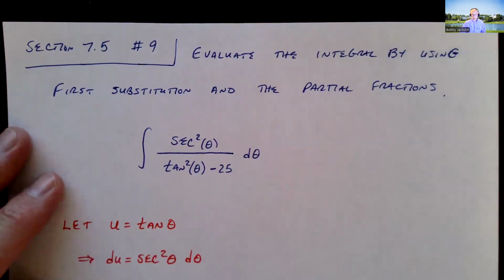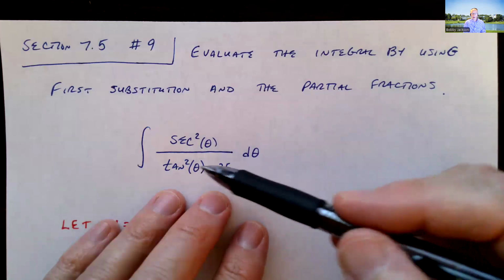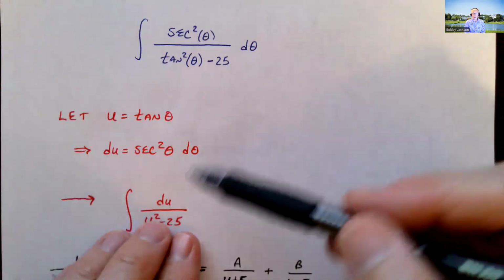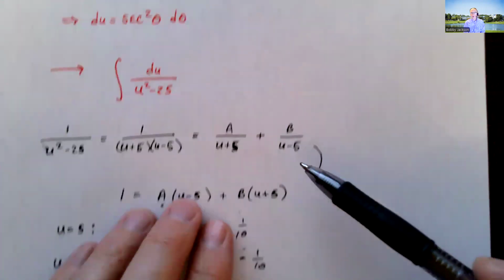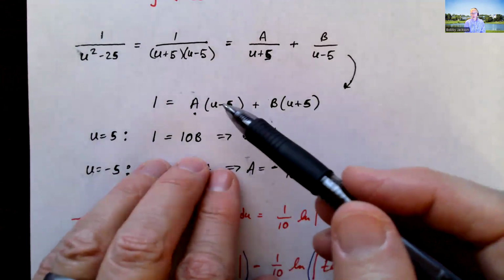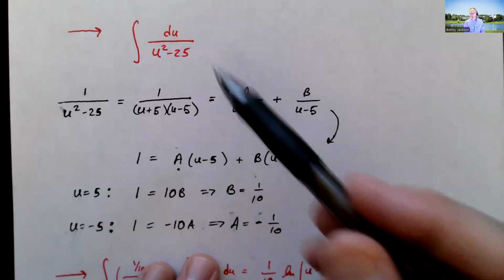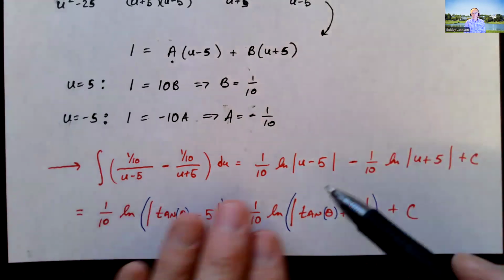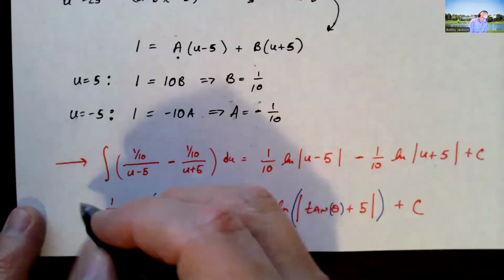Achieve Section 7.5 Number 9